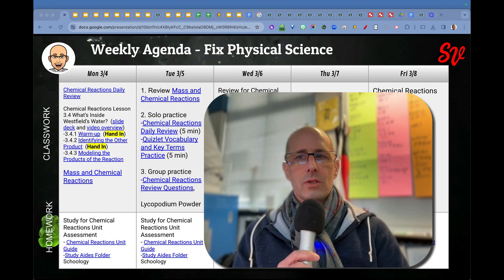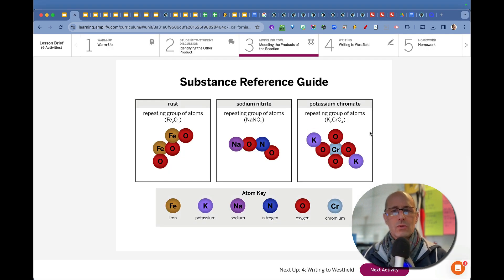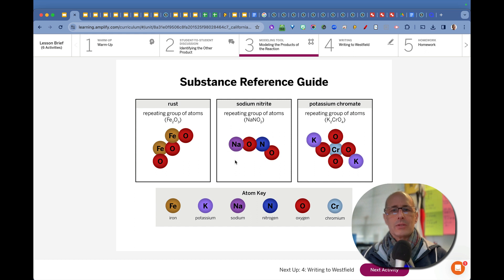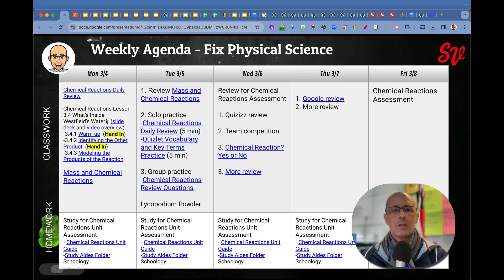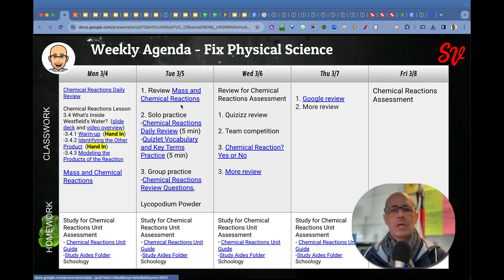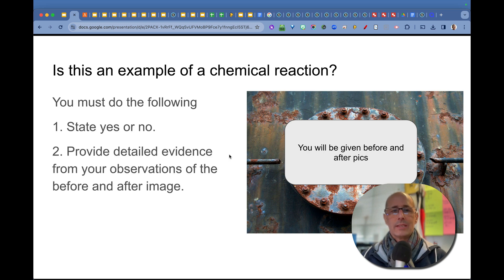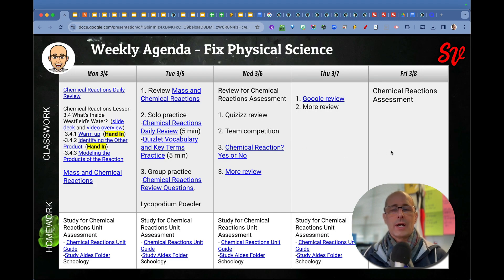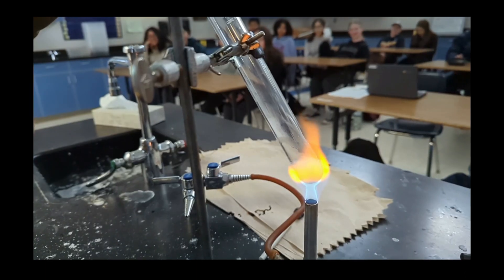What We Learned in Science This Week 3 8 2024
For the past 5 days:

1.  Students did Chemical Reactions Lesson 3.4 What’s Inside Westfield’s Water?  (slide deck and video overview). For the lesson students did activities 3.4.1 Warm-up, 3.4.2 Identifying the Other Product, and 3.4.3 Modeling the Products of the Reaction.

2. Students practice for the Chemical Reactions Unit Assessment (unit guide), by using the study aides that were available on Schoology. Students also did the Chemical Reaction? Yes or No activity. Students also participated in review games.

3. Students did the Mass and Chemical Reactions where students observed a chemical reaction between vinegar (clear liquid) and a bromothymol blue solution. They determined that a reaction happened since a color change happened (blue → yellow). They also observed the mass of the substances remained the same before and after. This demonstrated that the number of atoms remains the same in a chemical reaction.

4. Students added notes to the Chemical Reactions Unit Guide.
5. Students took the Chemical Reactions Unit Assessment.